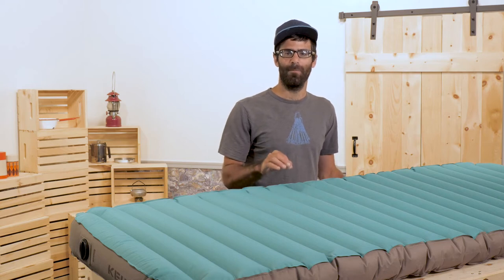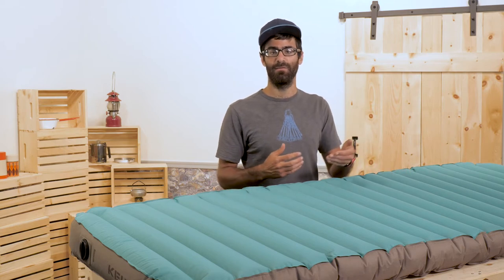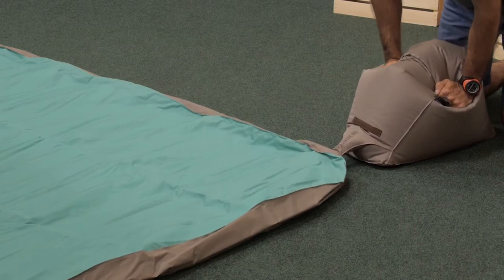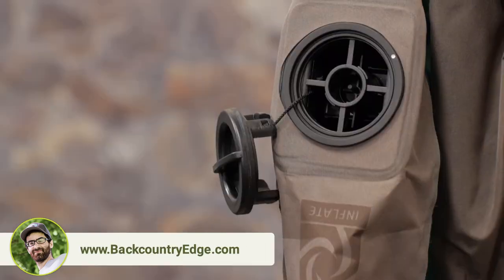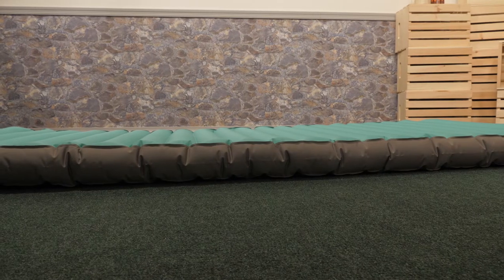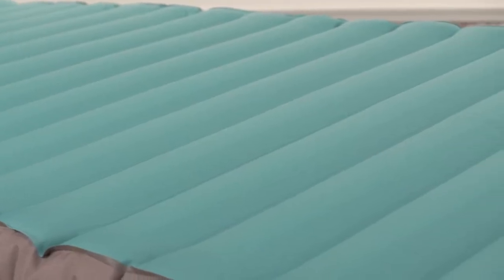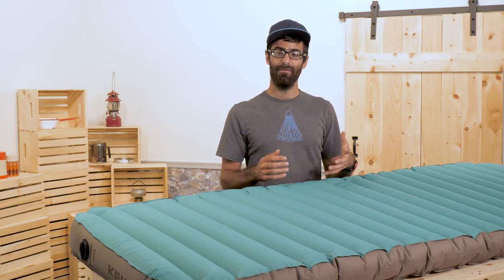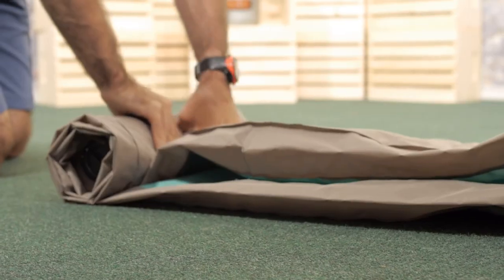Kelty Tru.Comfort Camp Bed Single Inflatable Sleeping Pad